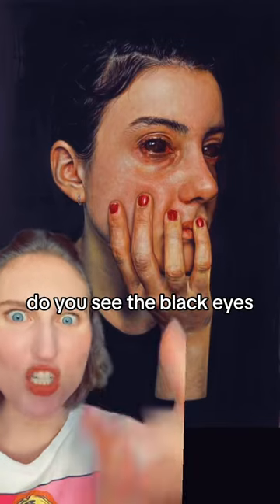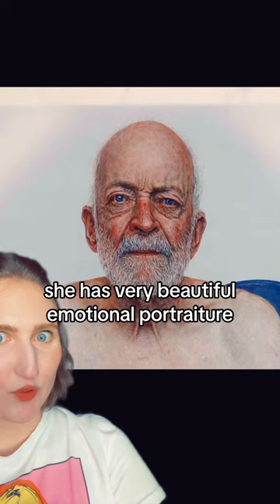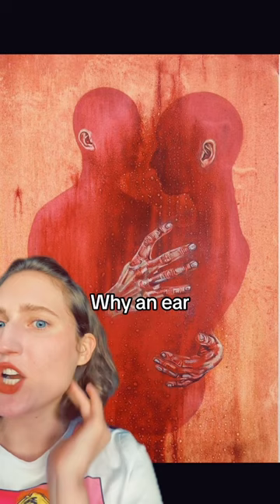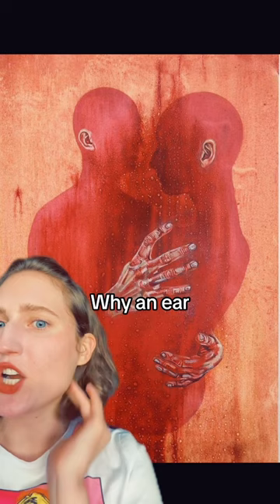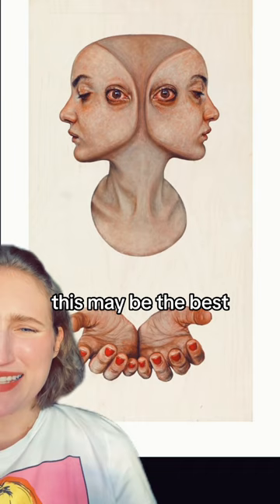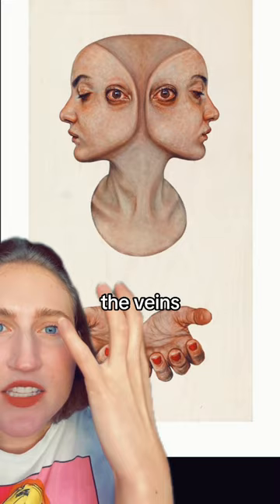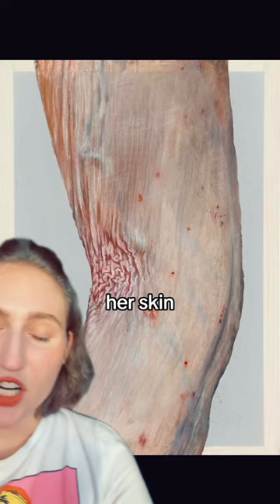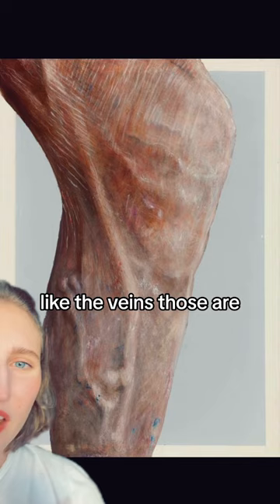Horror Art by Emma Hopkins